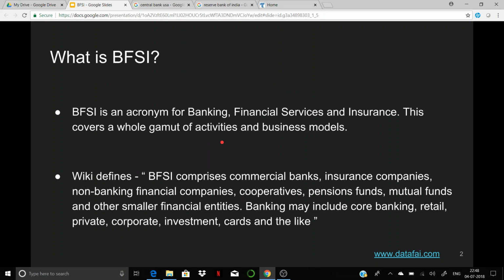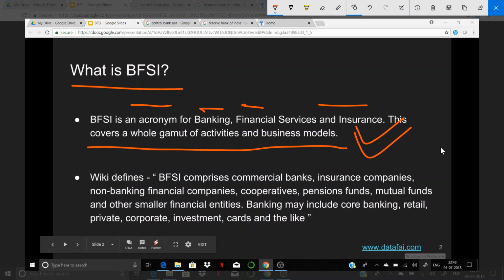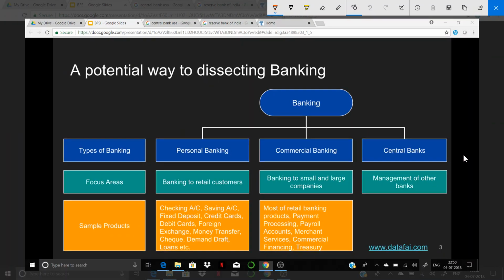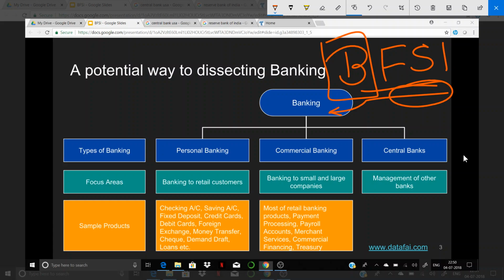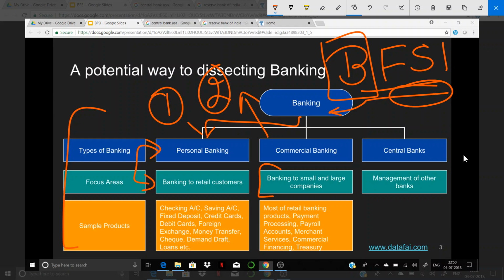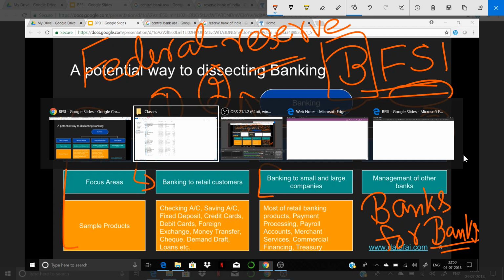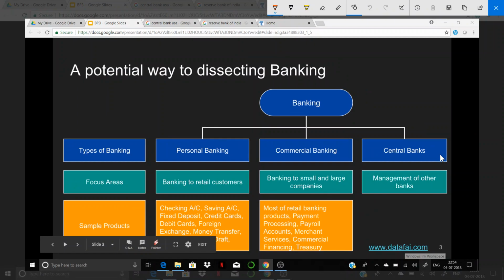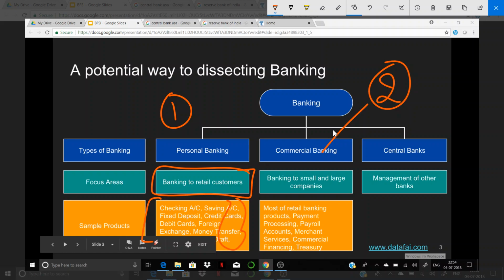An Overview of Banking and Financial Services Products and Services- Part 1